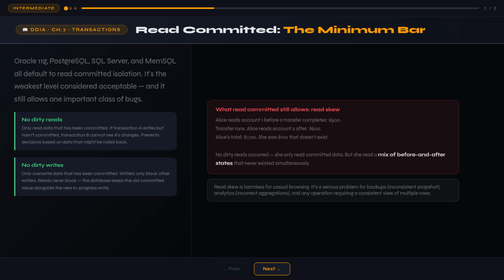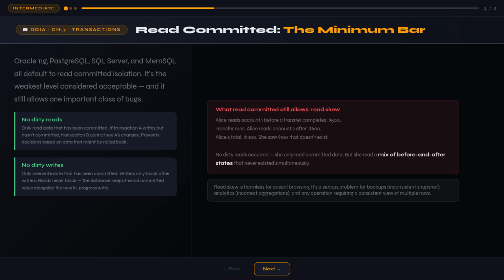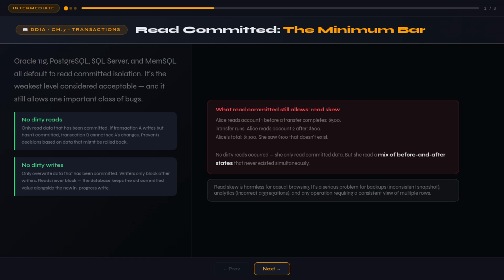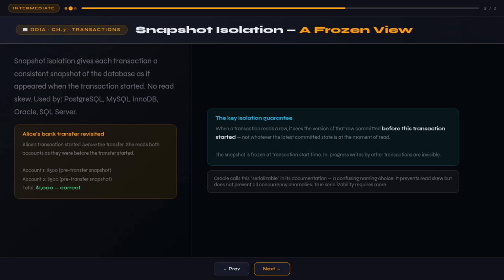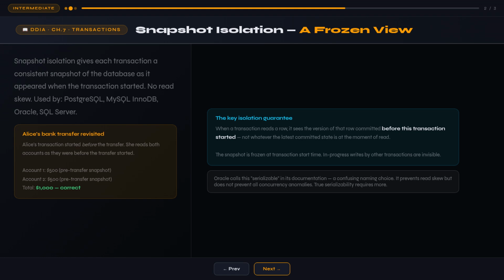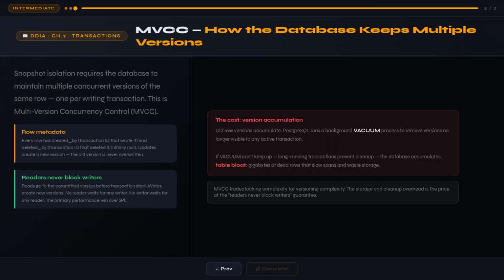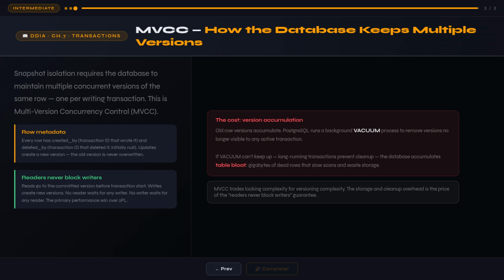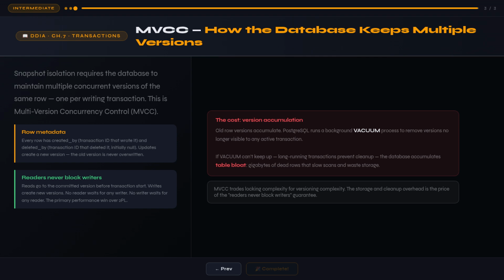Designing Data-Intensive Applications | Ch7.2: Snapshot Isolation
Topics covered:
1. Read Committed: The Minimum Bar
2. Read Skew — The Problem Snapshot Isolation Solves
3. MVCC — How Snapshot Isolation Works